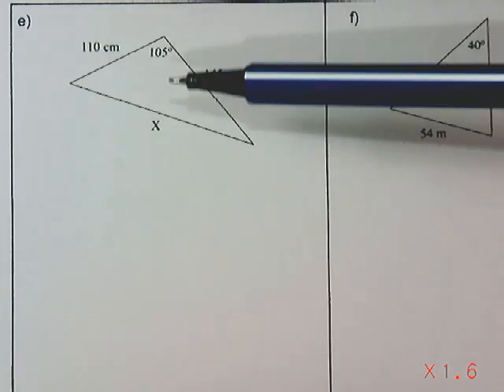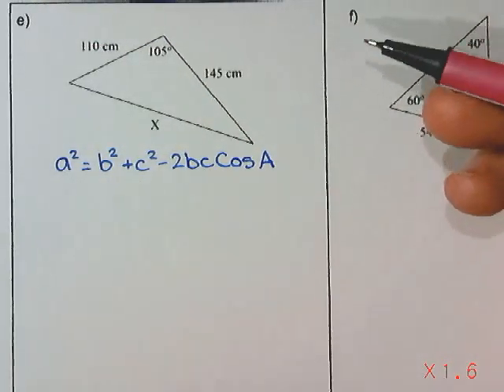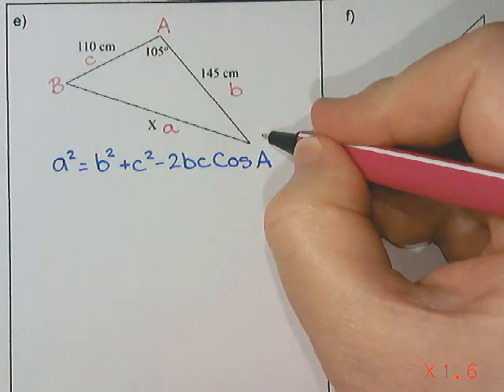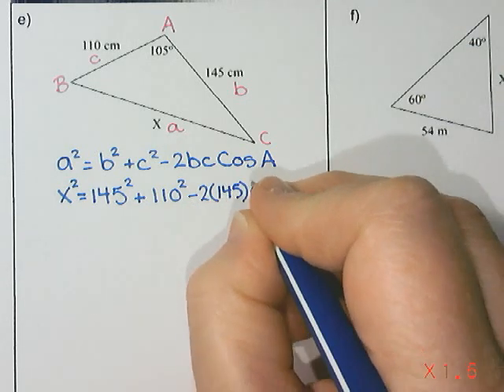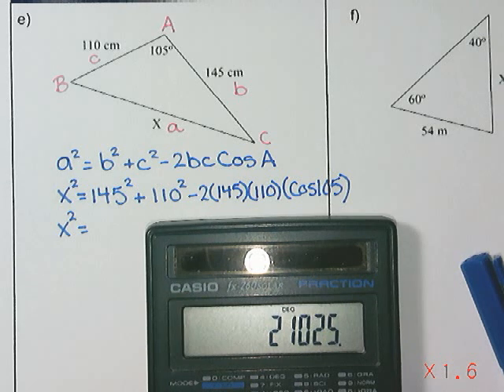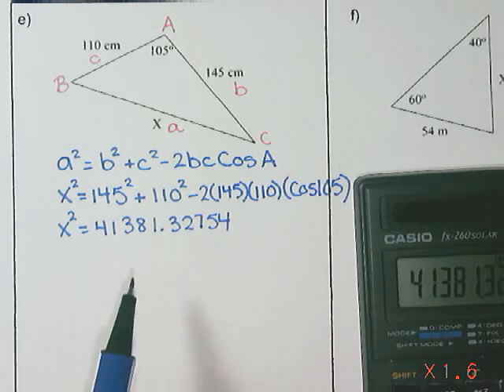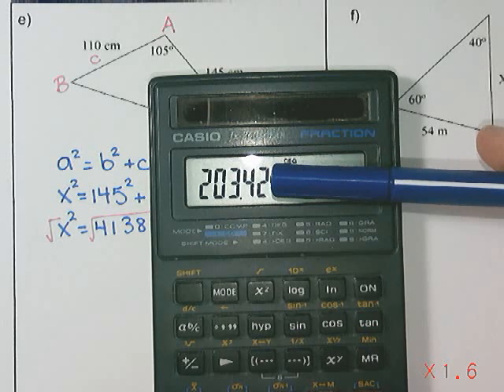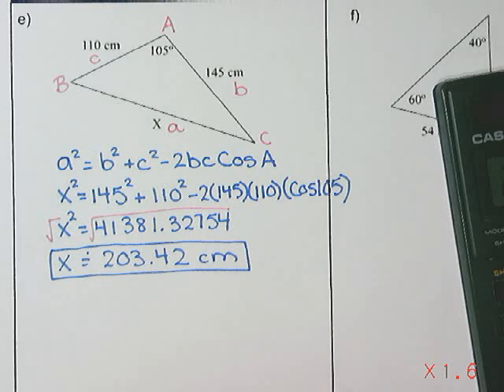Trigonometry Practice 1E